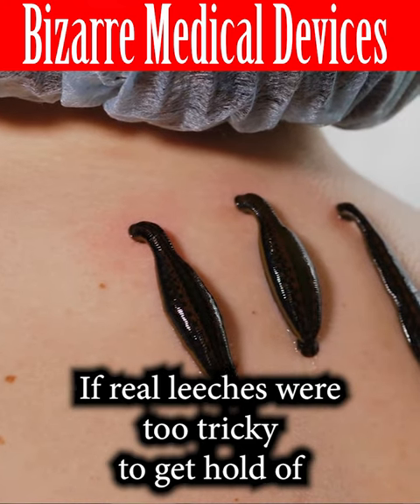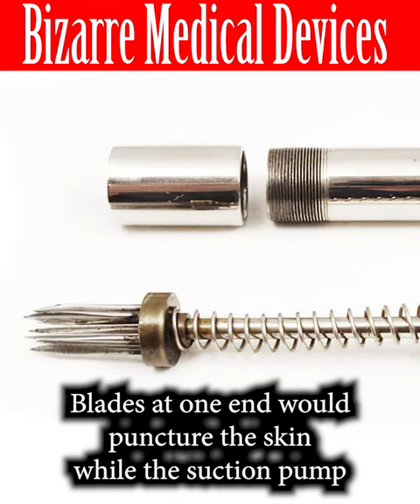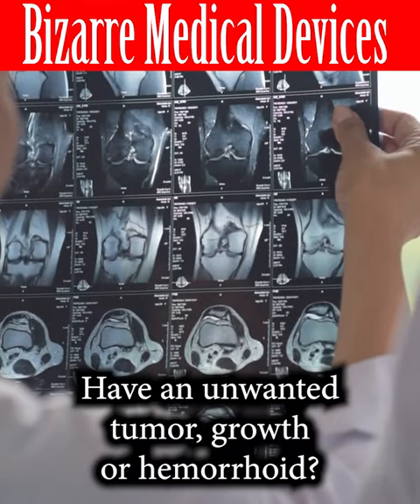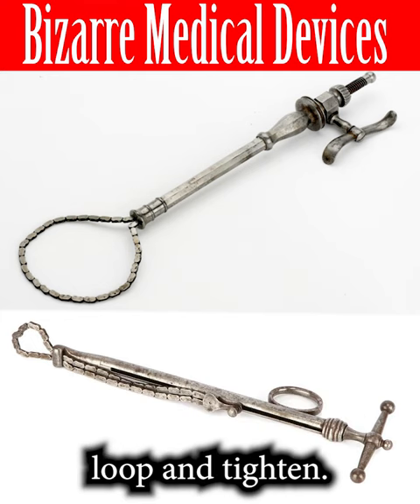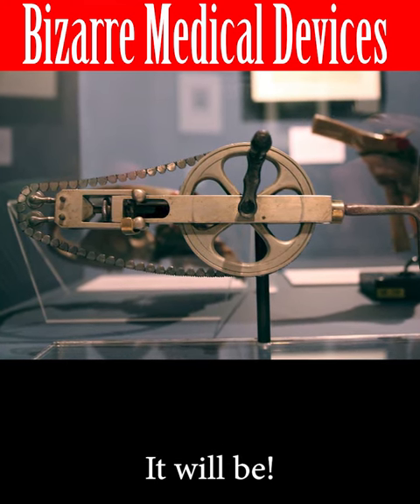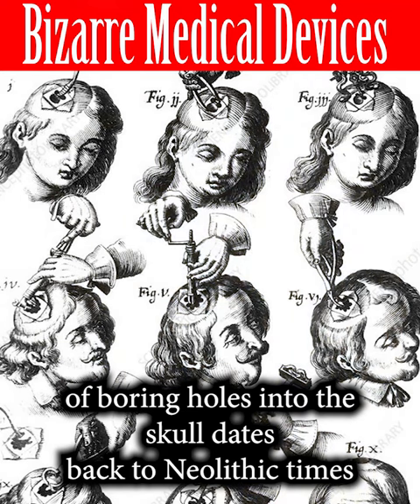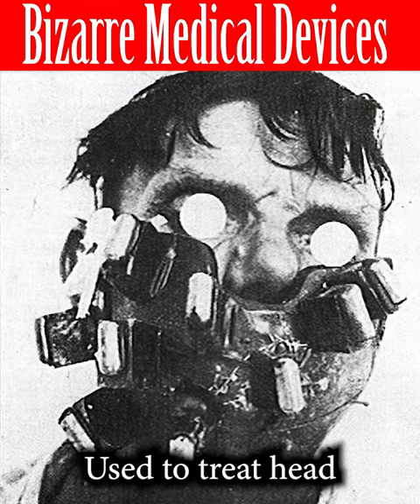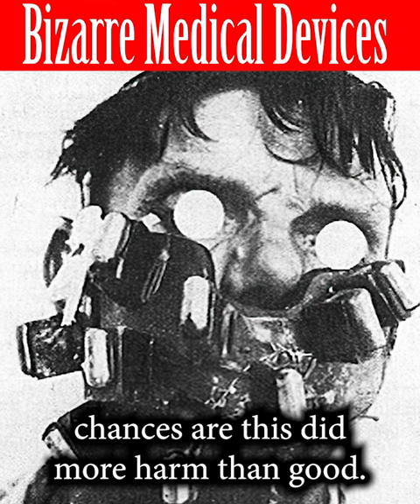5 Bizarre Medical Devices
Would you let someone use any of these on you?